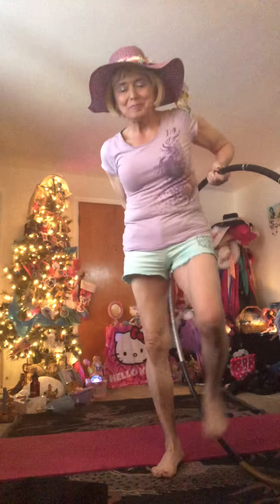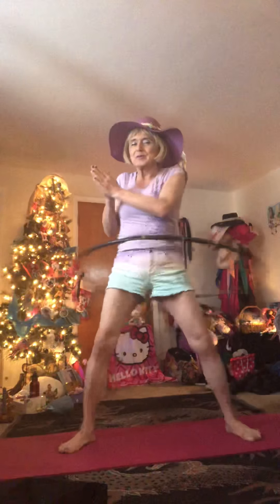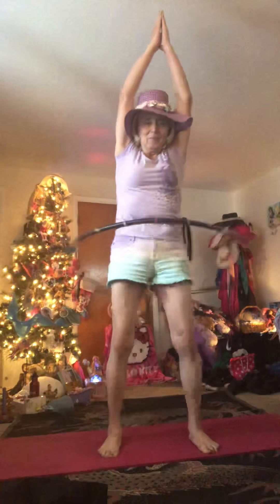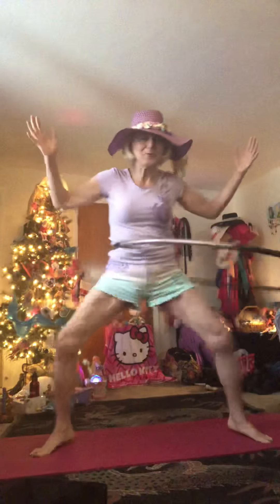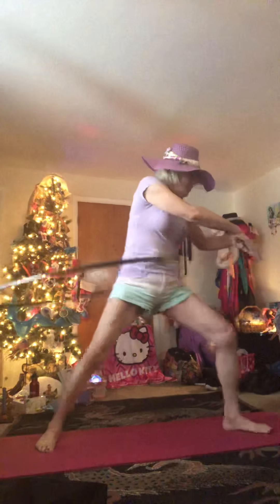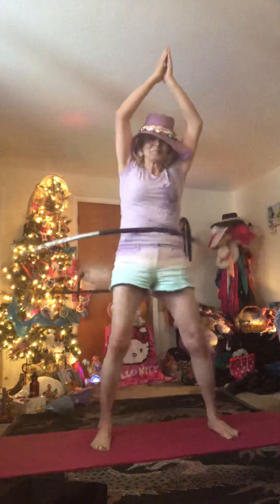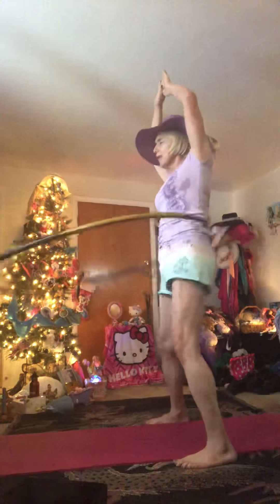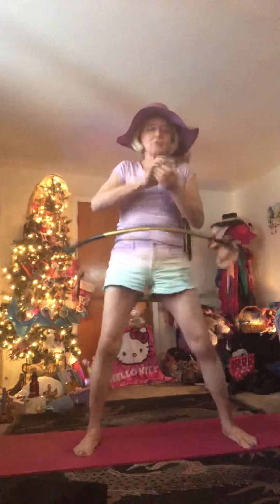Hula Hooping Yoga with Sandy- Friendship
Come hula hoop yoga with me and thrive On Girls thrive On